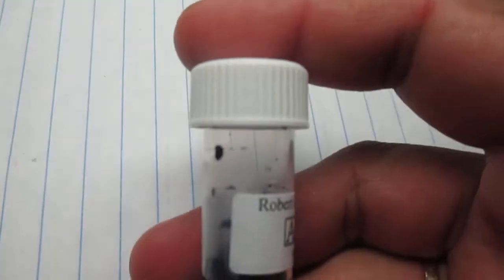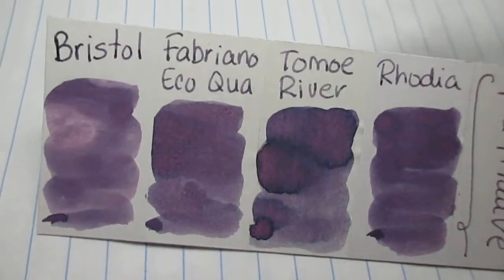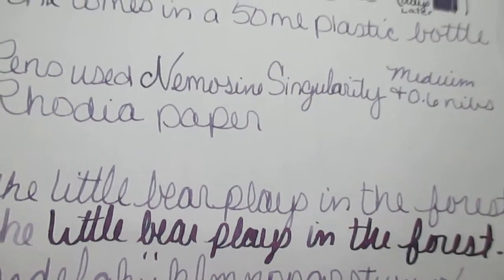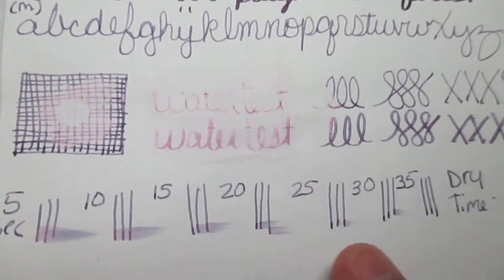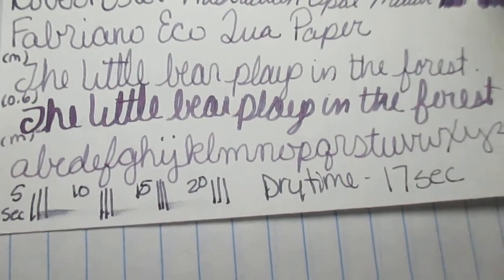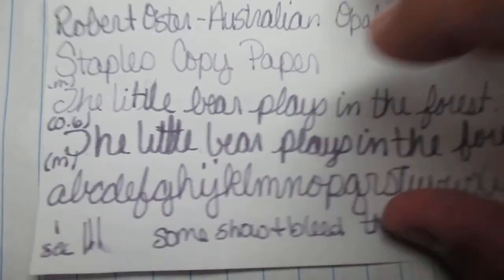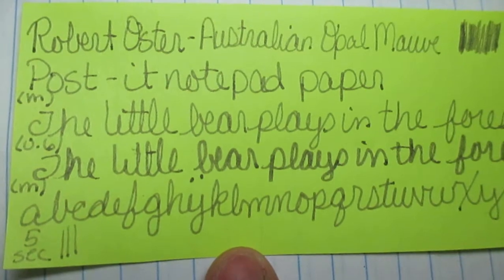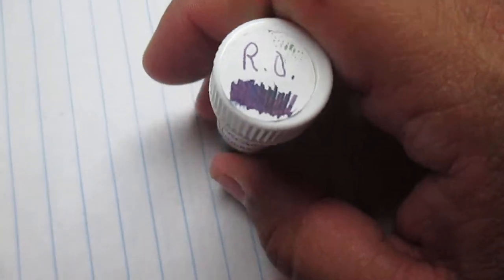Robert Oster Australian Opal Mauve ink review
Description - Robert Oster Australian Opal Mauve ink review all thoughts and opinions are all my personal. was not paid to do this. if you want to see the ink review scanned go to my Google + account and see it there